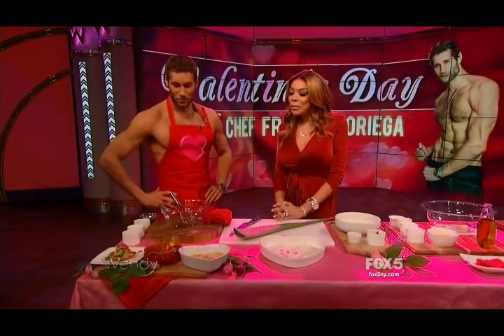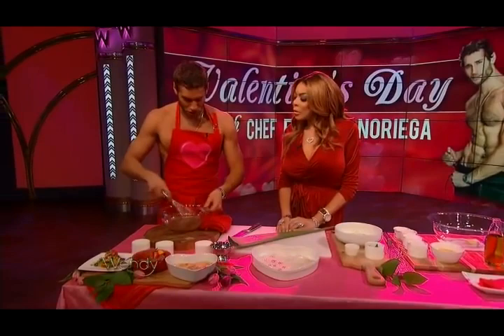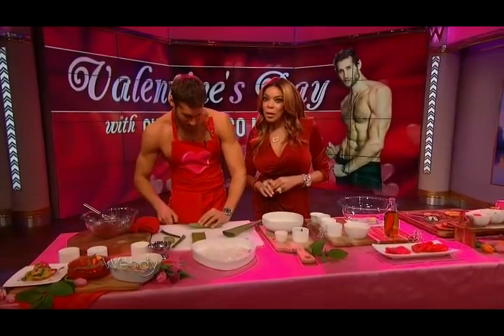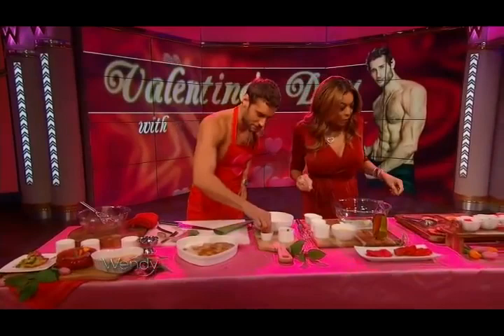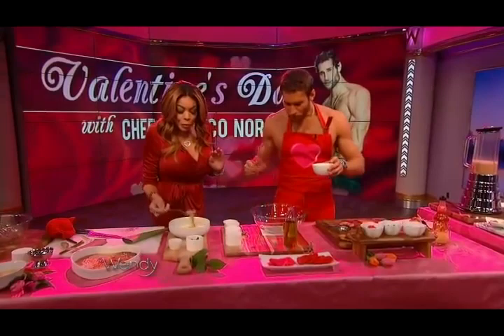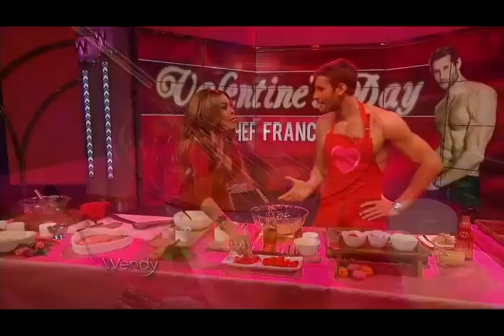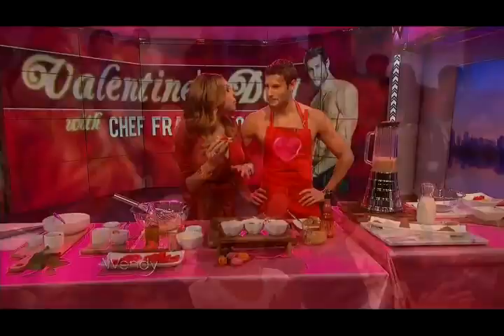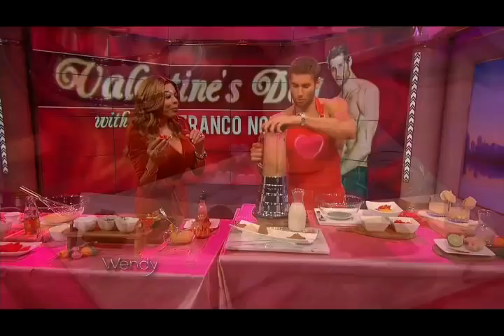Wendy Williams cooks with Franco Noriega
Valentine's aphrodisiac  Franco Noriega recipes on the The Wendy Williams Show